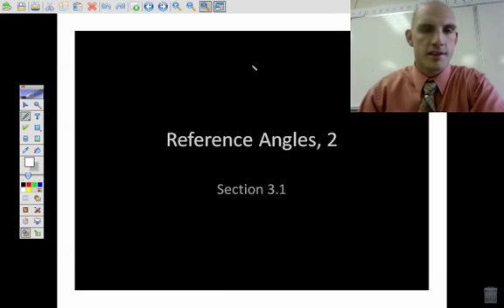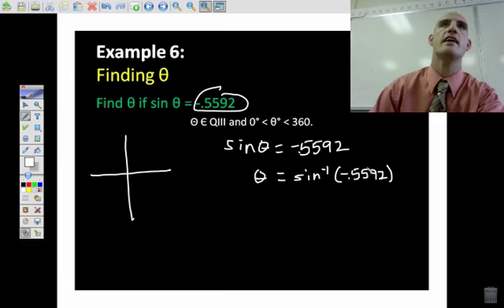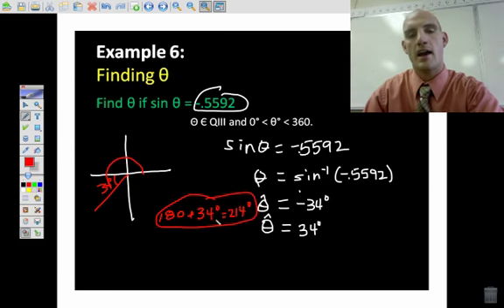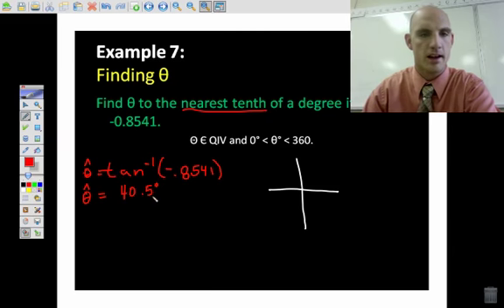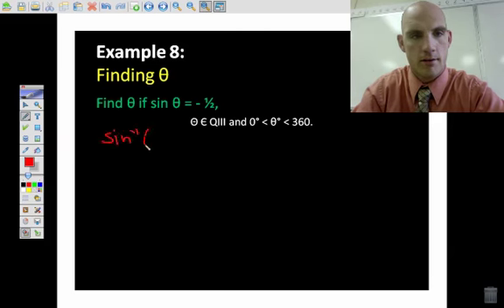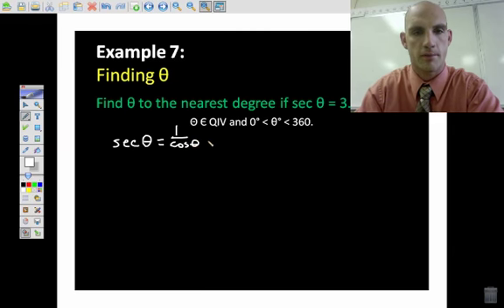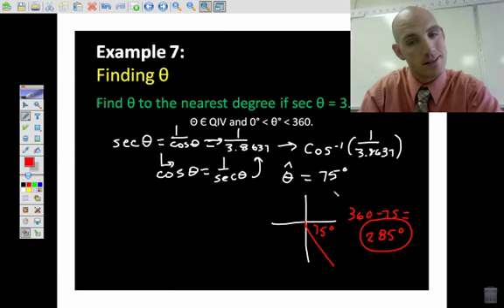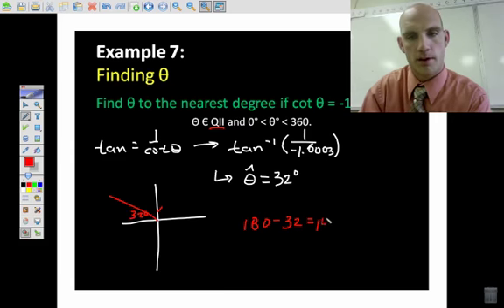Reference Angle Class, 2.mp4